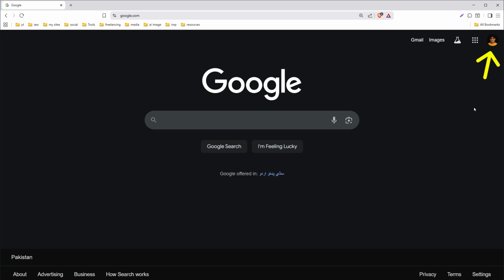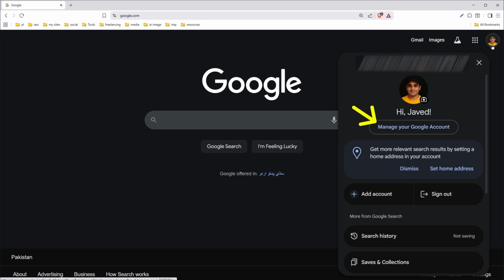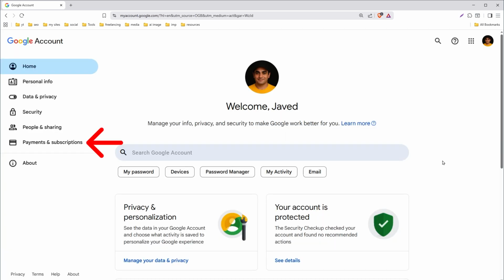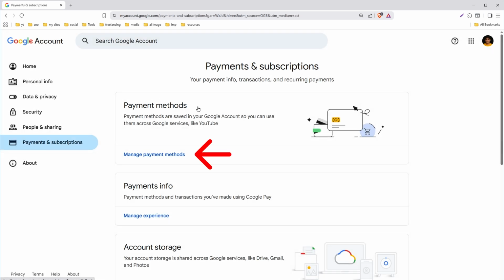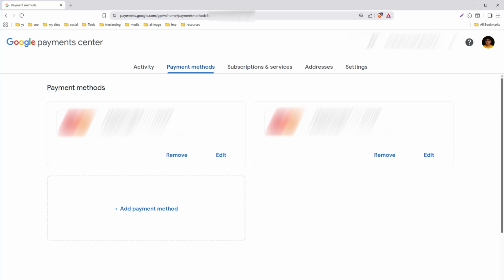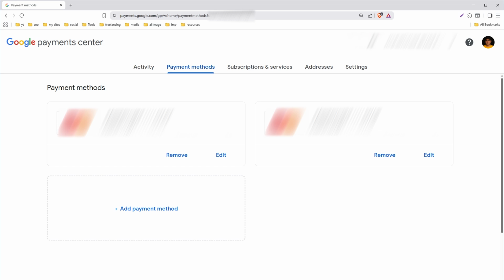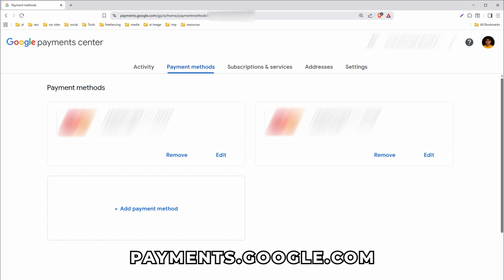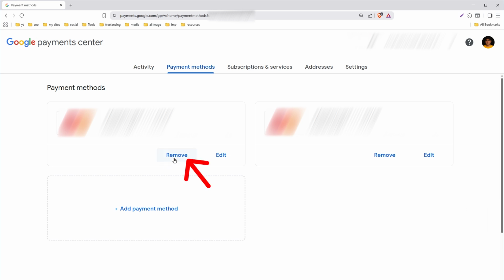How To Remove Payment Methods From Your Google Account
Learn how to remove payment methods from your Google account in this step by step detailed guide.